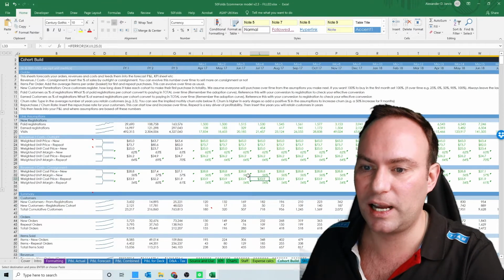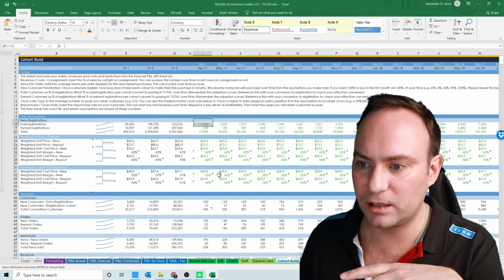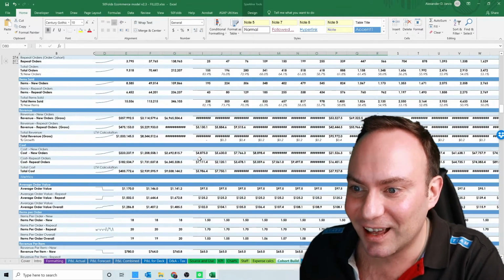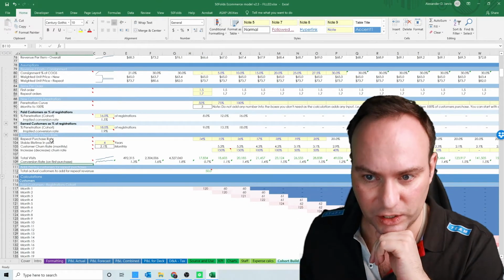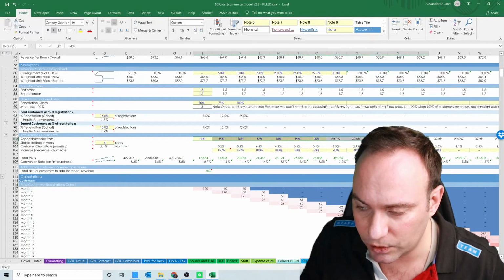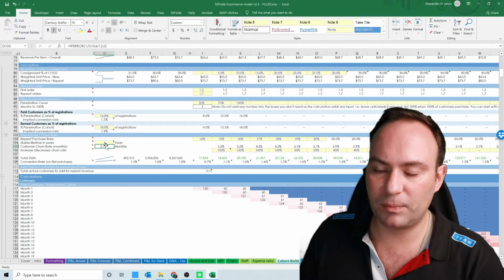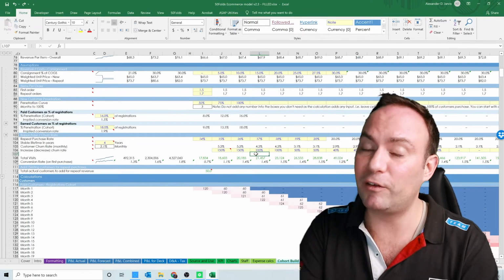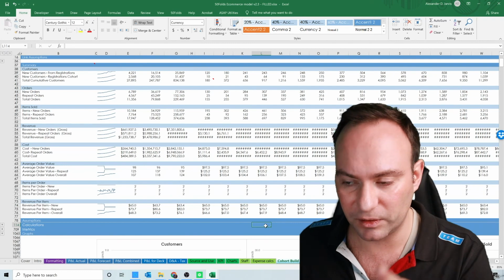Ecommerce financial model cohort build 8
This is the 8th video of the e-commerce fundraising excel model training videos.

This is a workhorse sheet to calculate your customers and revenues. You are going to set assumptions for conversions from registrations to customers. It's not the easiest set of assumptions to get your head around!